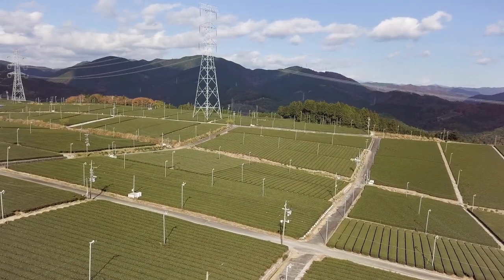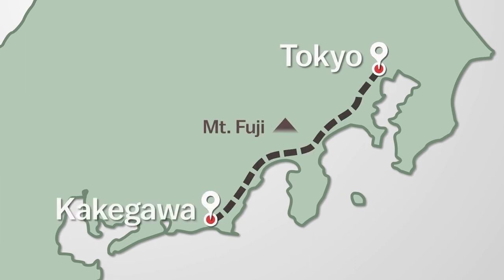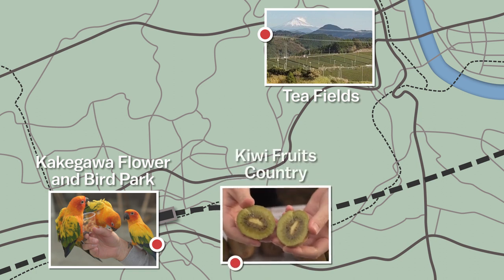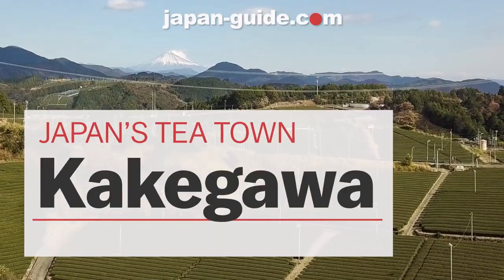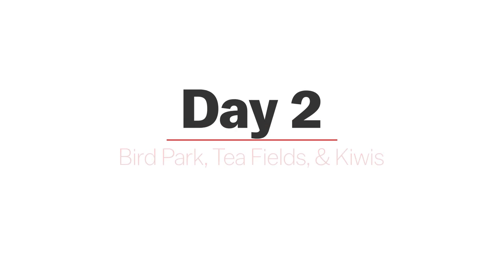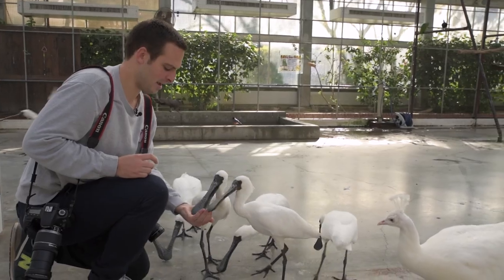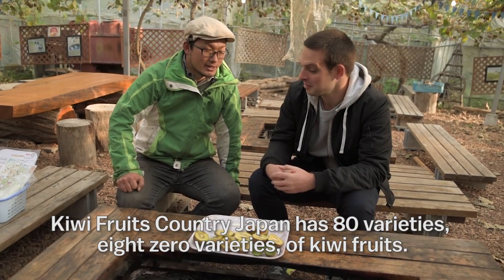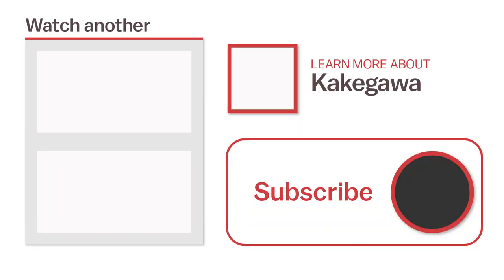Exploring Japan's Tea Town, Kakegawa in Shizuoka | japan-guide.com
The town of Kakegawa in Shizuoka, Japan is famous for producing some of the highest quality green tea in the country. In this video we explore its tea fields to pick and make some green tea for ourselves. We'll also visit Kakegawa castle for a tea ceremony in the palace, and check out the area's renown bird park.

- Video Credits -
Host & Narrator: Sam Evans
Videographer: Andrew Marston
Producers: Stefan Schauwecker & Export Japan